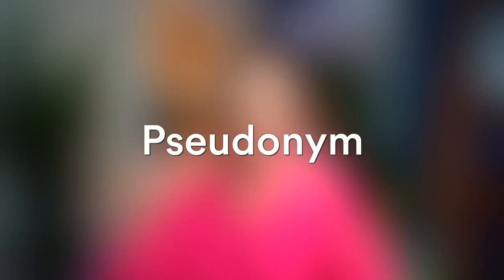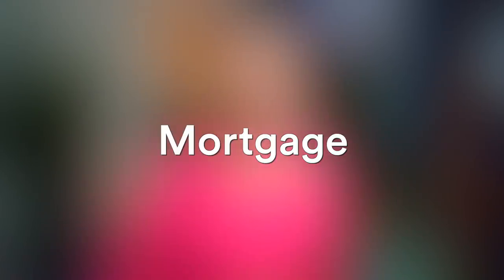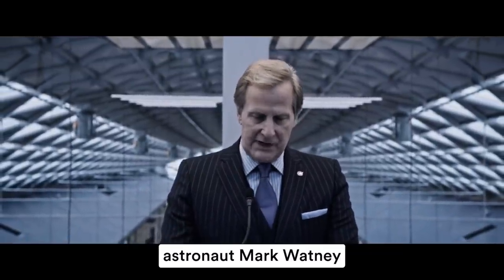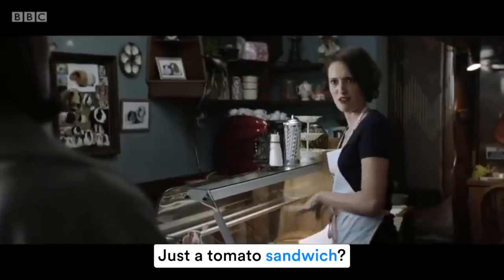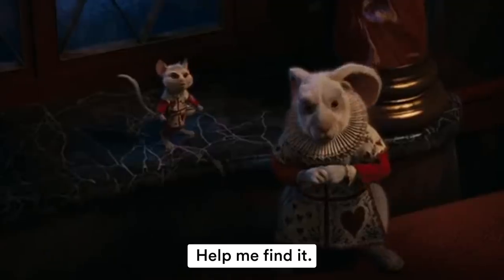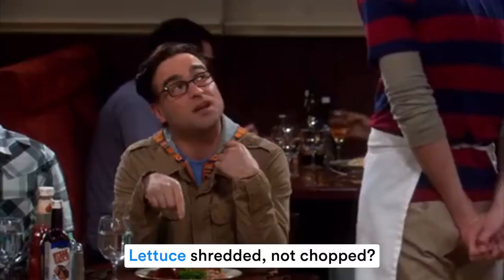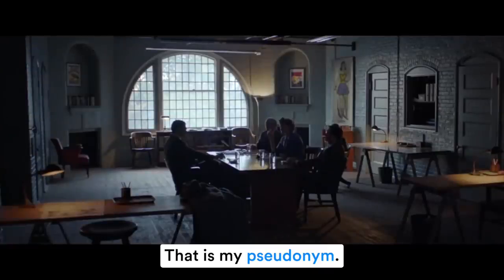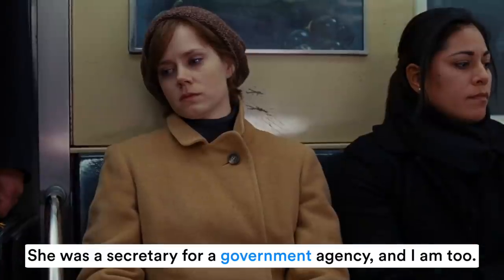14 English Words You're (probably) Mispronouncing! | Difficult Pronunciation | Common Mistakes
In this video, we're going to talk about words that are commonly mispronounced. Maybe you were pronouncing them wrong. Let's check!

Timestamps:
00:00 Quick test for you
00:40 Silent ‘p’
00:58 Silent ‘b’
01:50 Silent ‘t’
02:18 The weirdest word is here
02:40 Silent ‘s’
03:43 Silent ‘d’
04:43 Silent ‘n’
05:11 Silent ‘w’
06:22 Lettuce
06:59 Vegetable
07:22 Silent ‘t’
07:51 Silent ‘p’
08:52 Yacht
09:16 Silent ‘n’